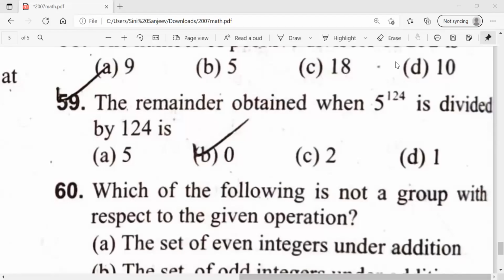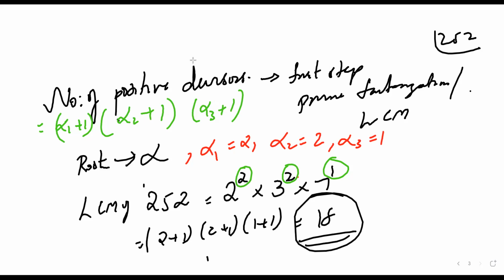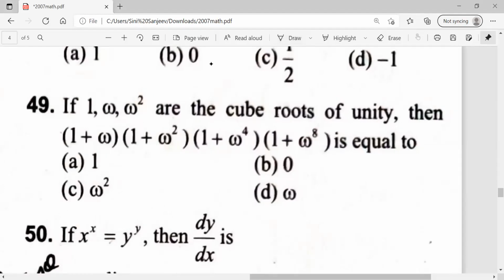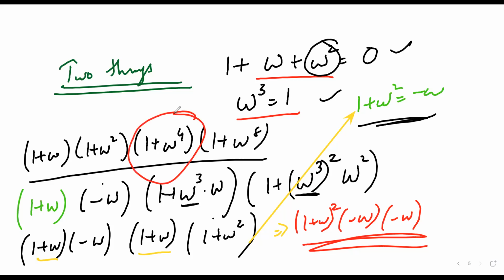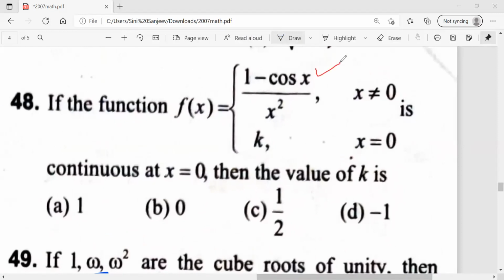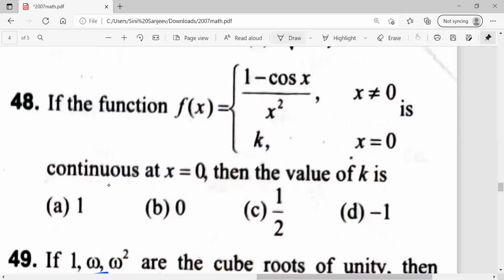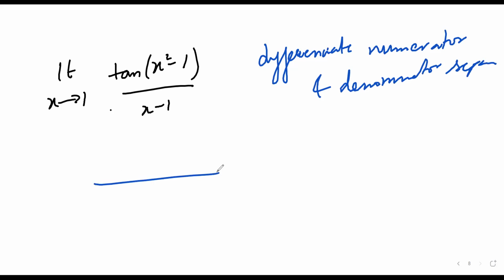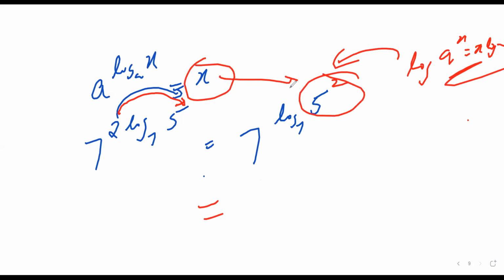2007 Math KCET | Private Video | SANJEEV ACADEMY